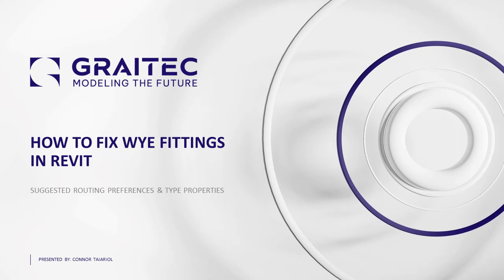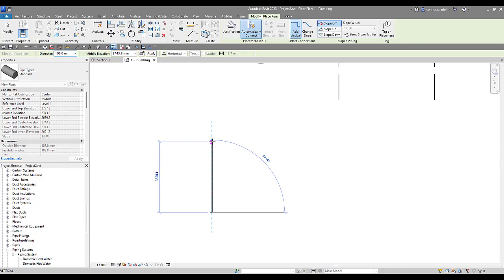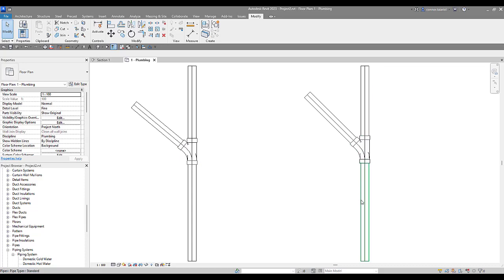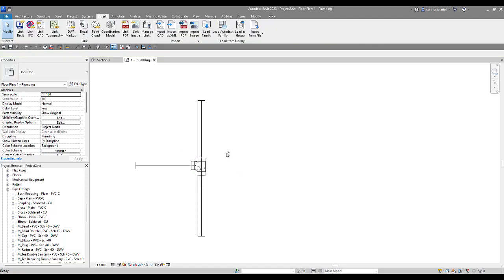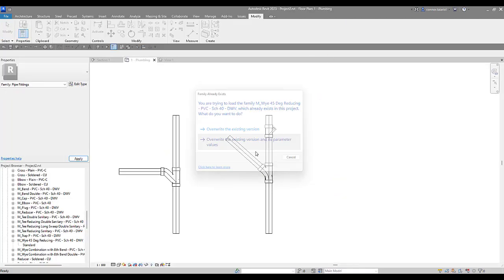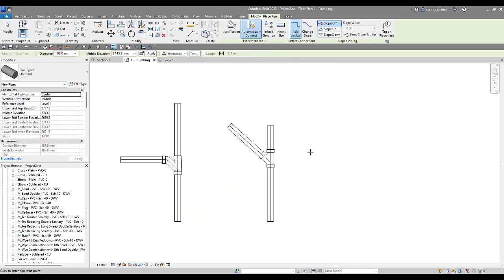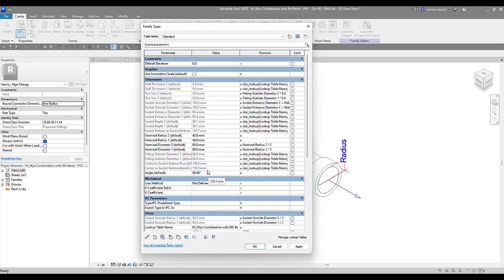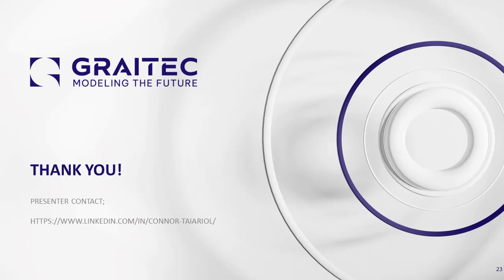Revit MEP Wye Fittings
In this video we discuss tips and tricks around how Wye Fitting work in Revit  MEP. We dive into the generic fitting from Autodesk and take a look at some important routing preferences and settings that should be adjusted for optimal performance.